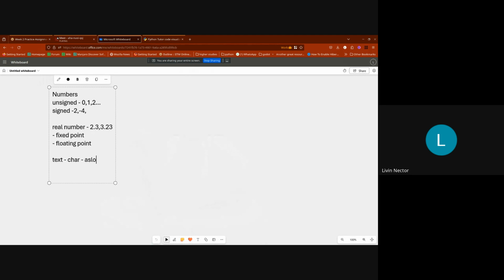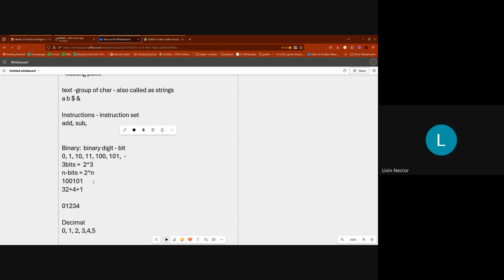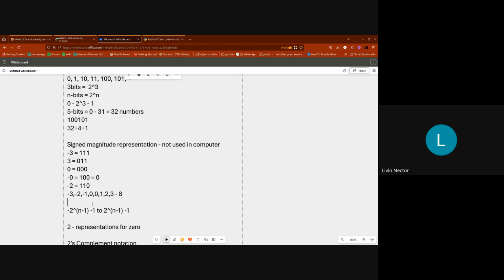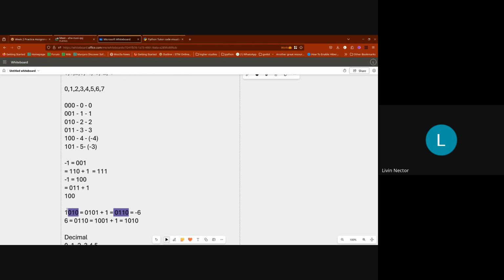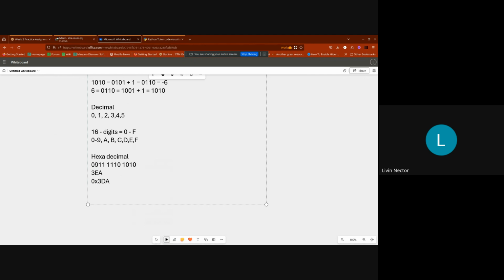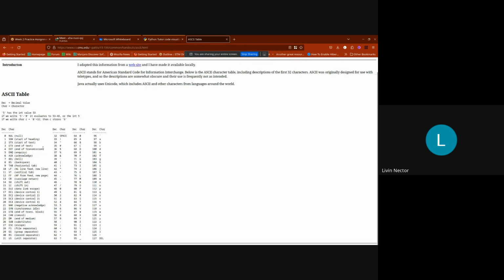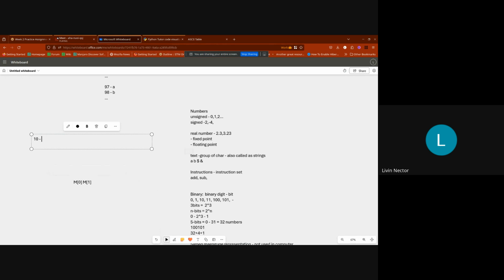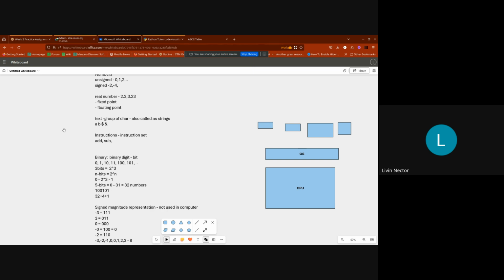Introduction to C Programming live Session 3